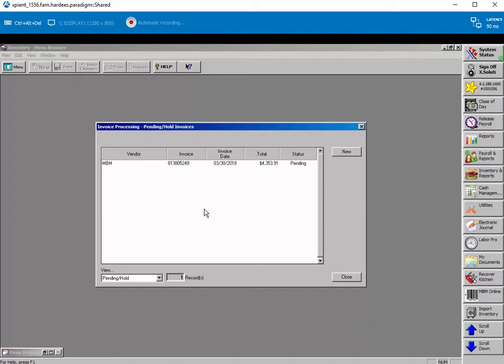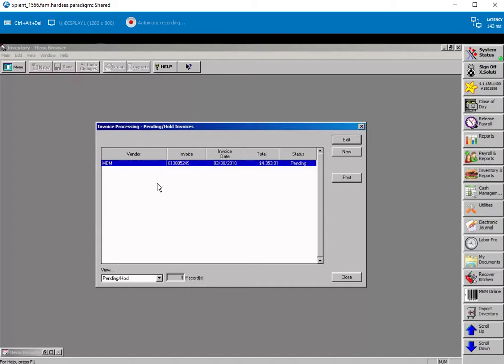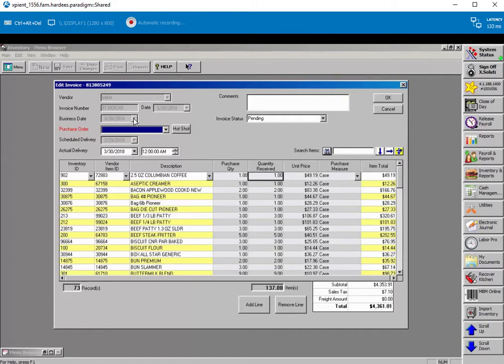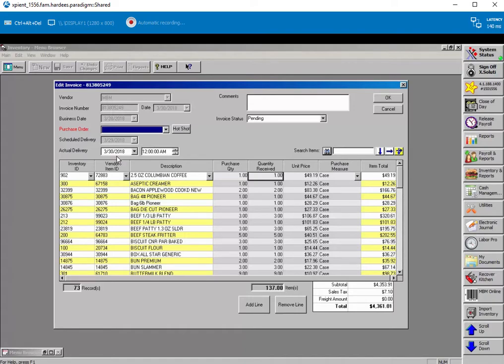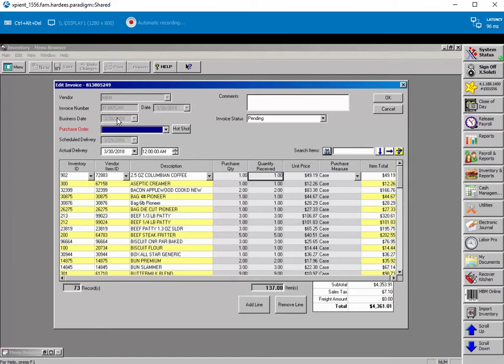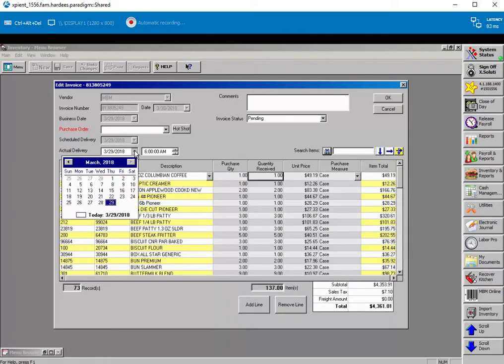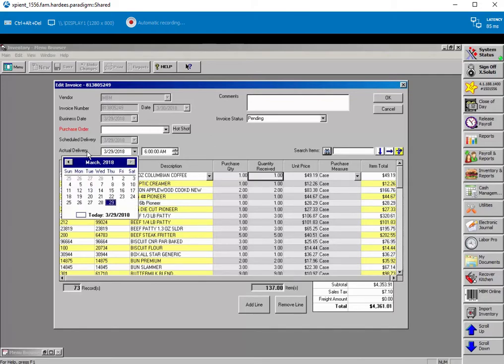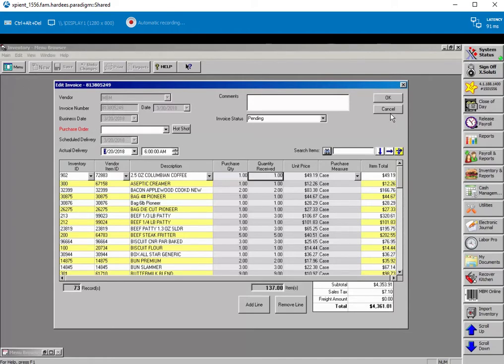4.1.188.1400 - Added Patch - Invoices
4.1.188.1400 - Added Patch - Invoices